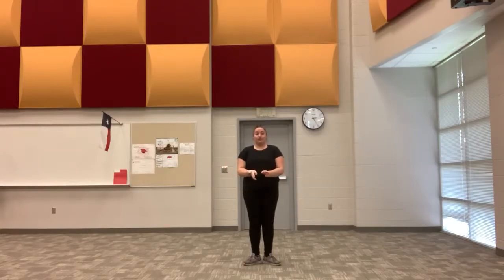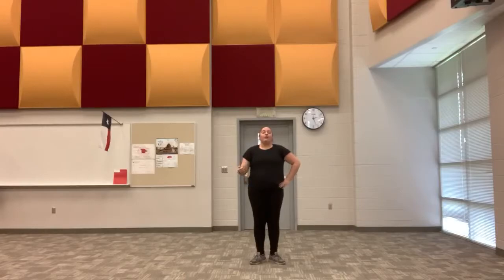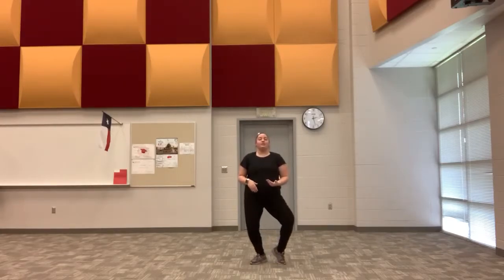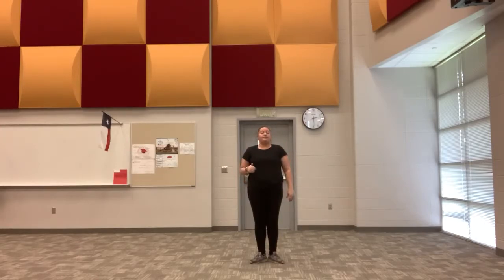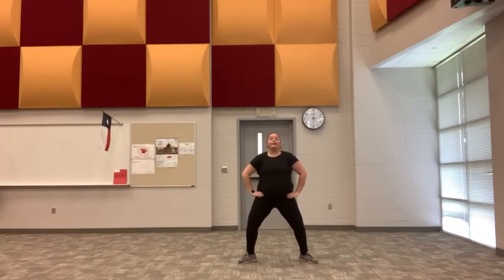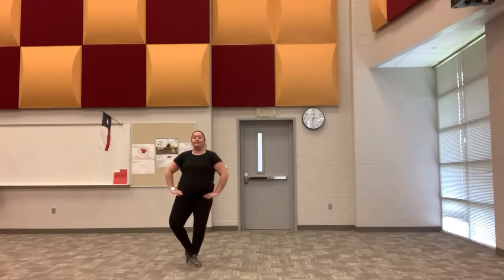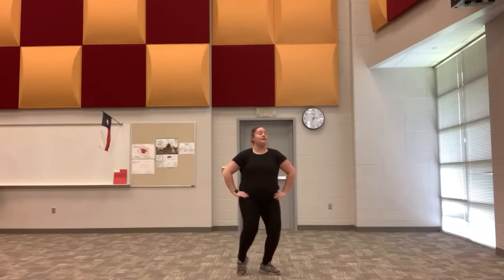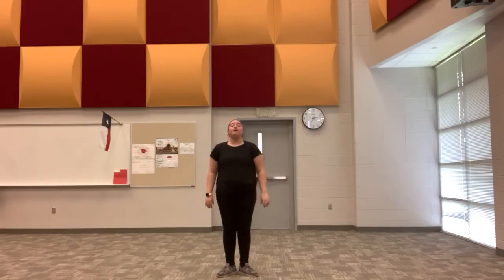Lower Body Breakdown - How To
Hi I'm Gabrielle Vita, thank you for watching, please be sure to check out my collection of colorguard technique videos where you'll find my best tips, tricks and favorites on everything from drop spins to trick tosses. Whether you're looking for a new skill to master, technique tips, or an effective teaching style to implement in your guard program, I hope you enjoy watching.